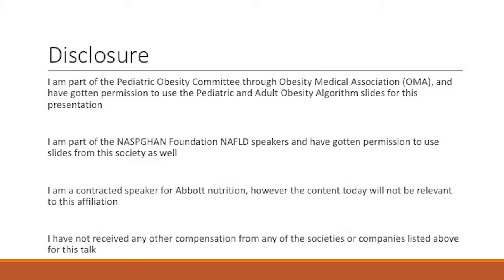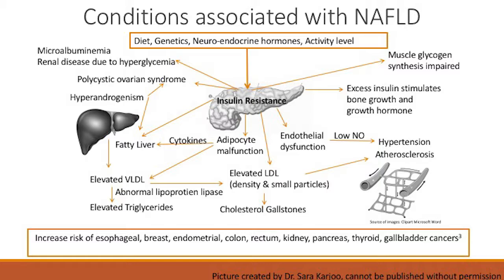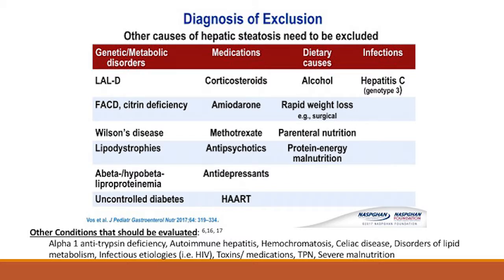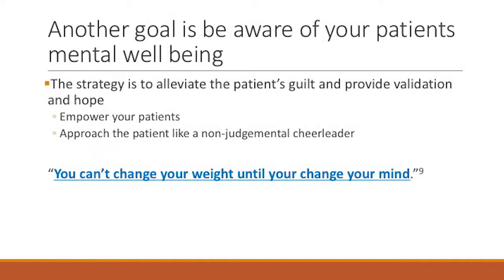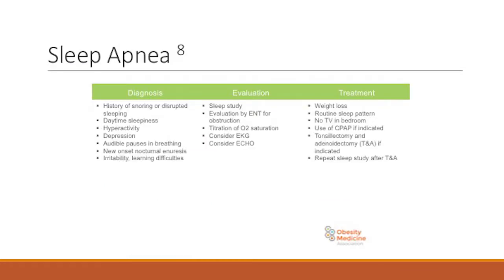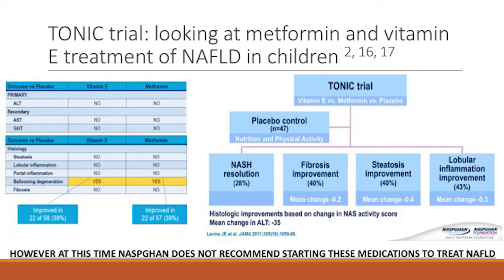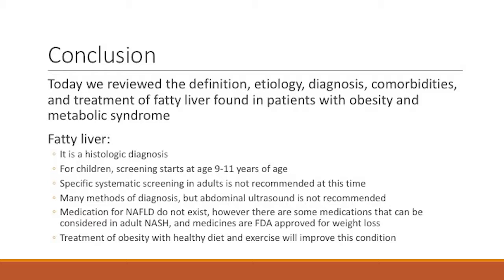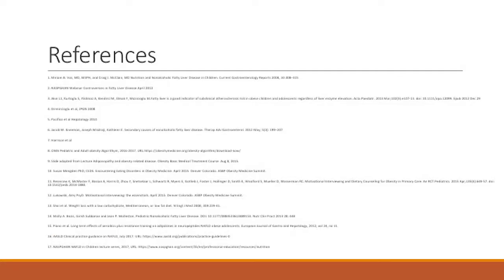2017: Pediatric and Adult Fatty Liver: Diagnosis and Treatment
Presented at the 2017 Annual Scientific Assembly by Sara Karjoo, MD.

Educational video made available by the Southern Medical Association. Please support our mission to Improve quality of health care through education by joining or making a contribution to our research and education fund.